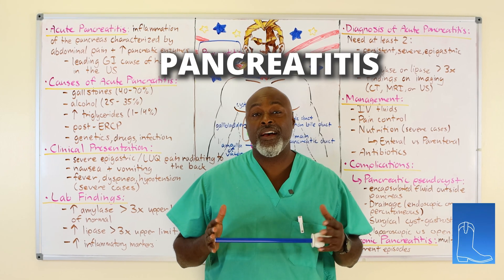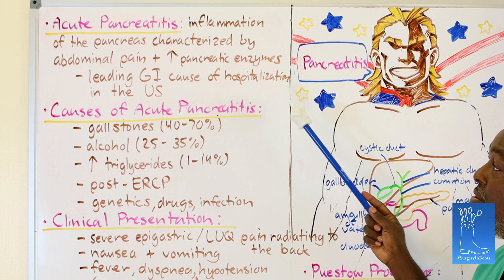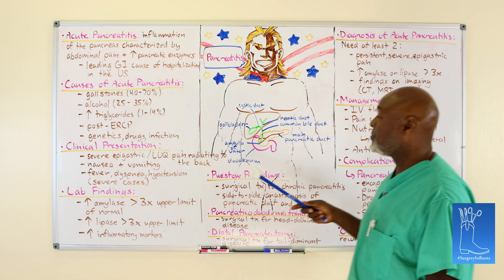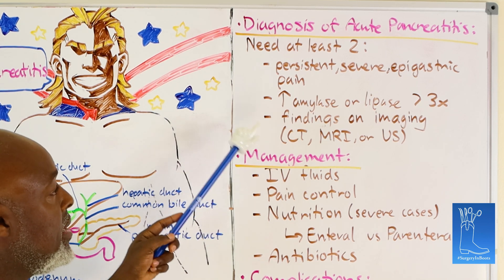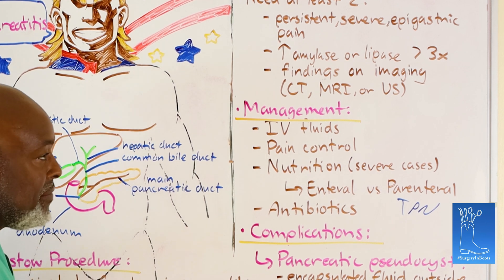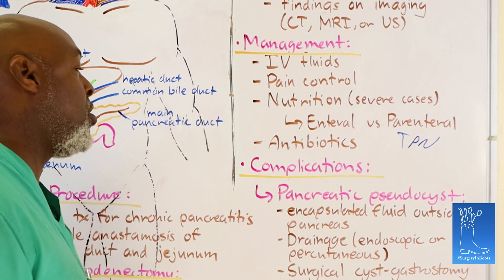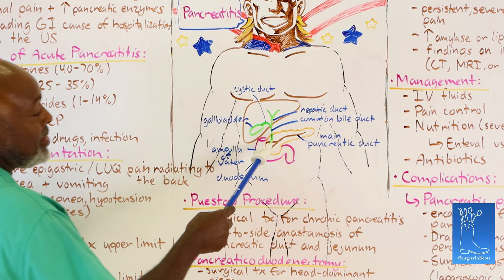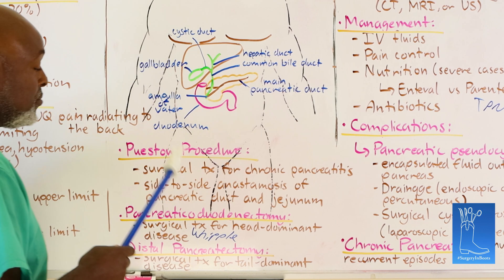Lecture Series #28: Pancreatitis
In this lecture, we explore the surgical management of pancreatitis, focusing on when and how surgery is used to treat this complex condition. While most cases of pancreatitis are managed medically, surgery plays a crucial role in select situations.

Key topics include:
   •   Indications for Surgery in Pancreatitis:
      •   Severe acute pancreatitis with complications (necrosis, infection, or hemorrhage).
      •   Chronic pancreatitis causing pain, obstruction, or pancreatic insufficiency.
   •   Surgical Procedures for Acute Pancreatitis:
      •   Debridement and drainage for infected pancreatic necrosis.
      •   Management of pancreatic pseudocysts or abscesses.
   •   Surgical Options for Chronic Pancreatitis:
      •   Drainage Procedures: Longitudinal pancreaticojejunostomy (Puestow procedure).
      •   Resection Procedures: Distal pancreatectomy, pancreaticoduodenectomy (Whipple), or total pancreatectomy.
      •   Hybrid Procedures: Frey’s and Beger’s procedures.
   •   Minimally Invasive Techniques: The role of laparoscopic and robotic surgery.
   •   Postoperative Care and Outcomes: Strategies to manage complications, improve quality of life, and prevent recurrence.
   •   When to Choose Surgery: Multidisciplinary considerations in deciding the optimal timing and approach.

This session is designed for healthcare professionals and students seeking to deepen their understanding of the surgical approaches for pancreatitis. Join us to gain practical insights into this critical aspect of pancreatic care!